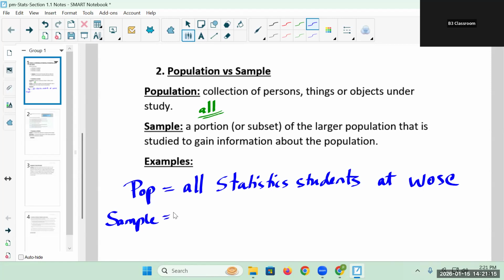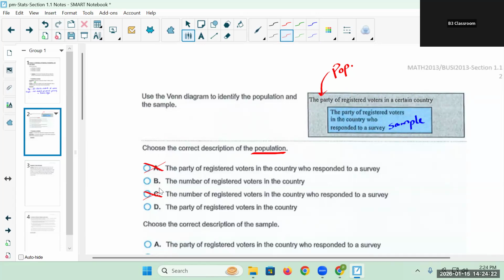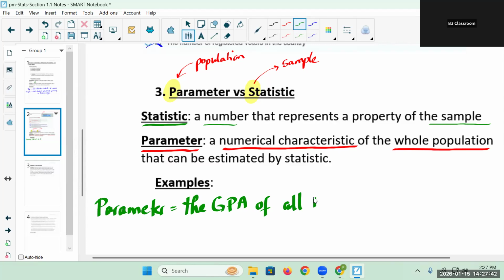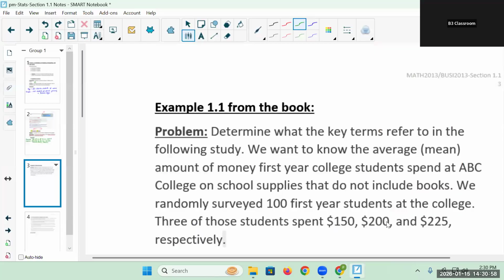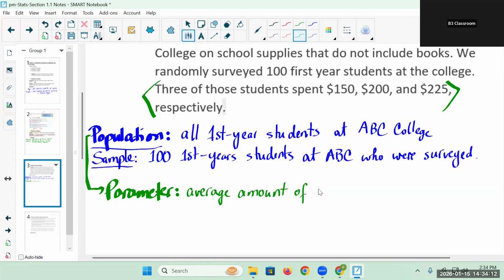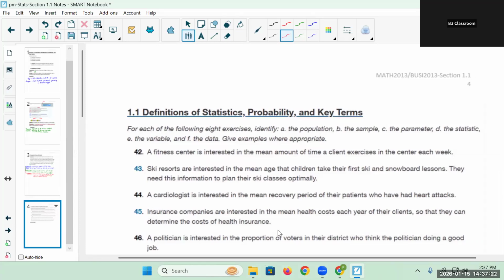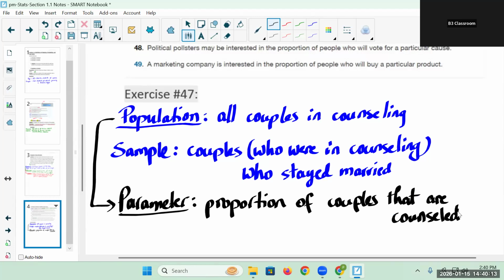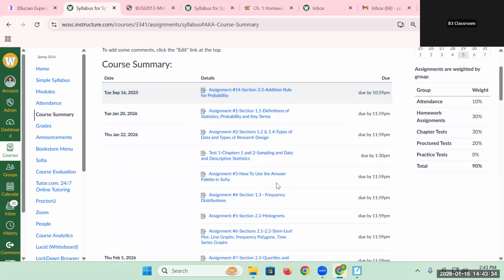STATS-Section 1.1-Definitions of Statistics, Probability and Key Terms- CONTENT VIDEO